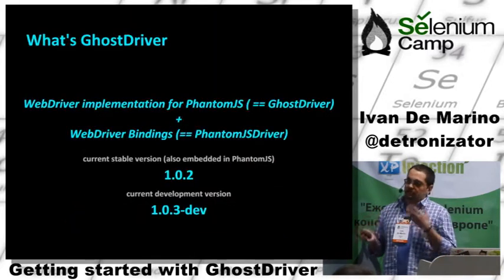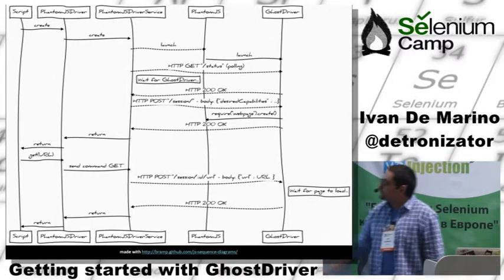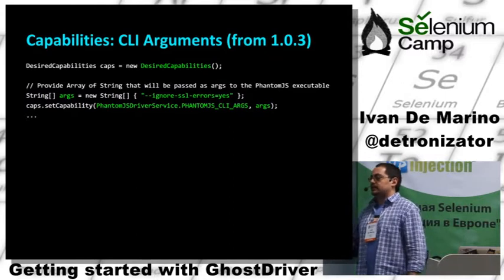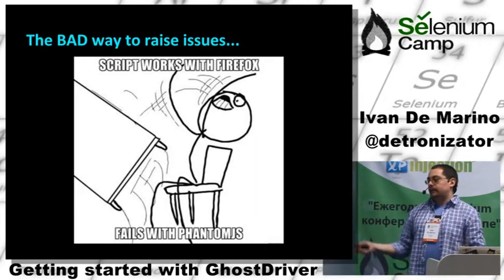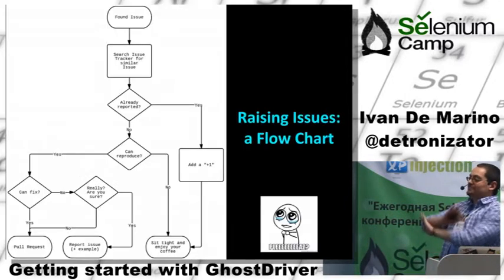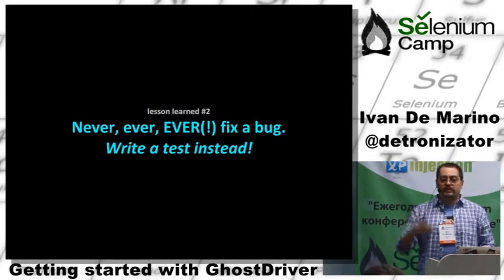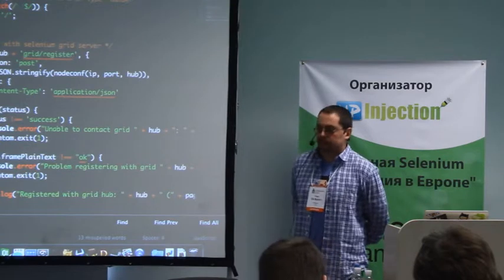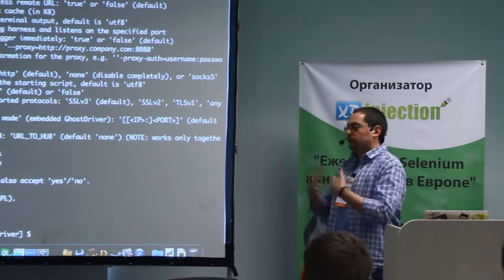Getting started with GhostDriver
GhostDriver, the WebDriver implementation for PhantomJS, reached 1.0. It doesn’t implement yet all the WireProtocol specs, but it’s now going through the “hardening process”: people have started adopting it and bug reporting is on the rise.

I’ll show you how easy is to get started with it and how you can integrate it in your daily workflow. Also, what’s the best way to raise bugs against it, so that We can make it better! In addition I’ll share the “lesson learned” during the development and how this is affecting the project as well as it’s developer(s).

Come along if you like headless stuff! This talk should help you get started with GhostDriver, and also help you to help us making it better!